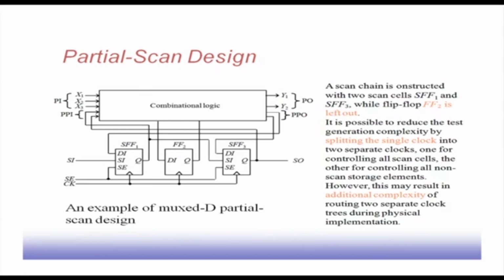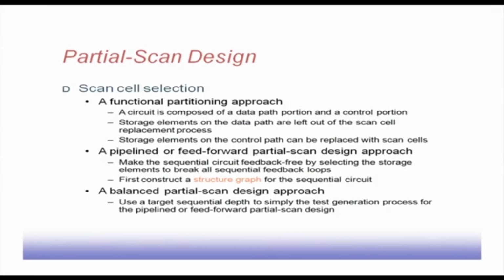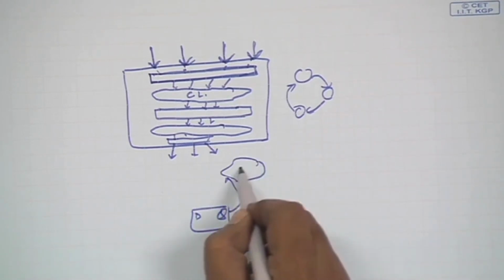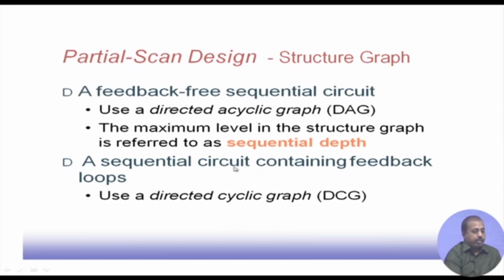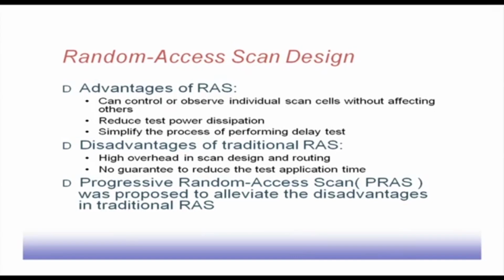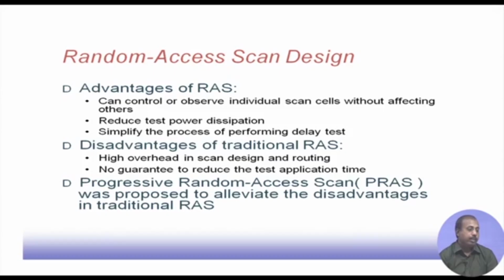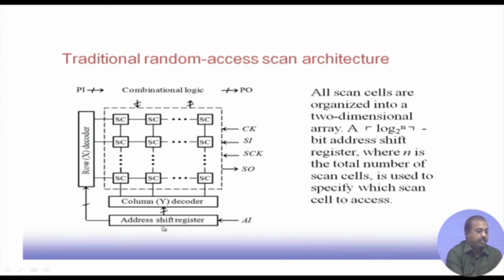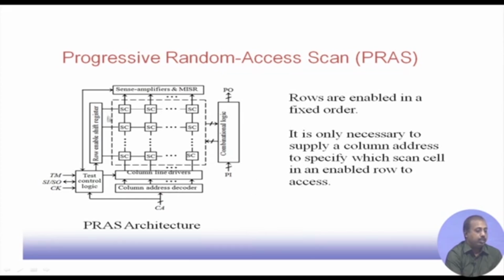DFT 4 (Contd.)